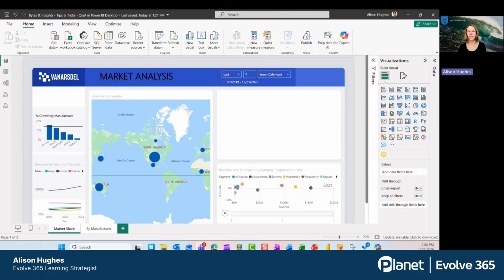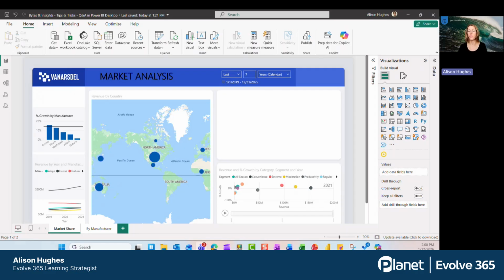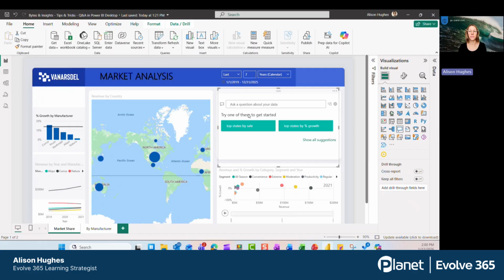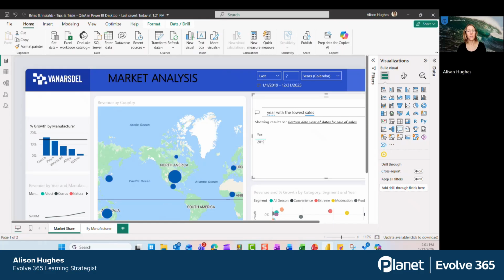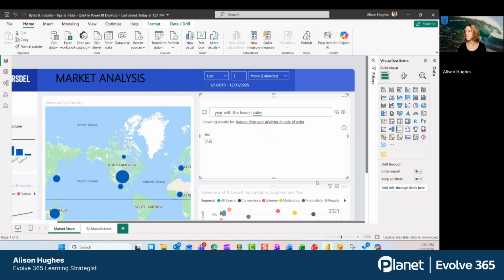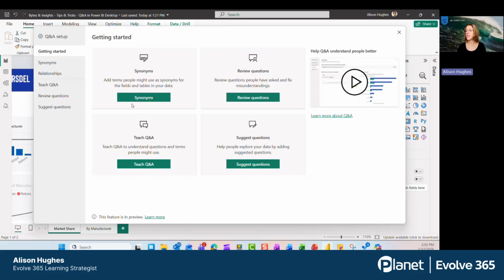Using Q&A in Power BI to Ask Questions and Get Instant Insights - Evolve 365 Tips & Tricks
What if you could just ask your data a question—and get an instant answer?
The Q&A feature in Microsoft Power BI lets you explore your data using natural language, turning questions into insights without writing formulas or building complex visuals. In this Tips & Tricks session, Planet Technologies Learning Strategist Allison Hughes shows how Q&A works, how to ask effective questions, and how synonyms help Power BI understand the language your business actually uses.
Want to help your team get faster insights from Microsoft 365 data tools?